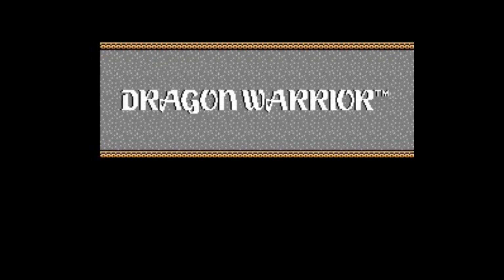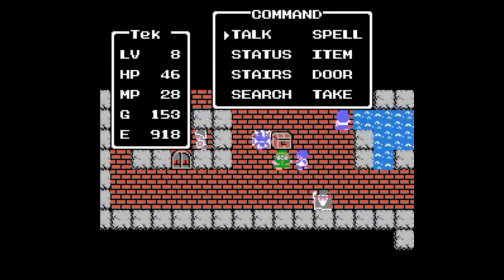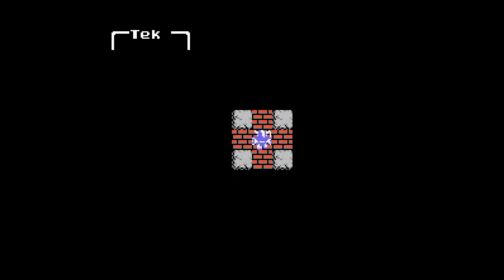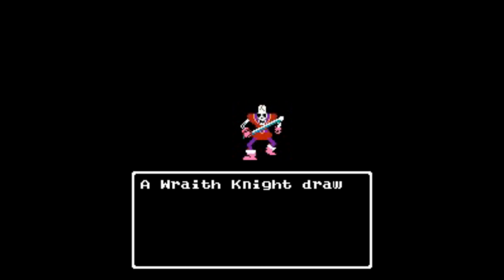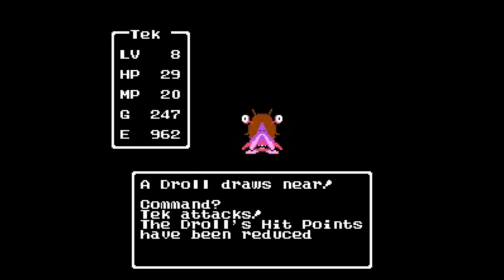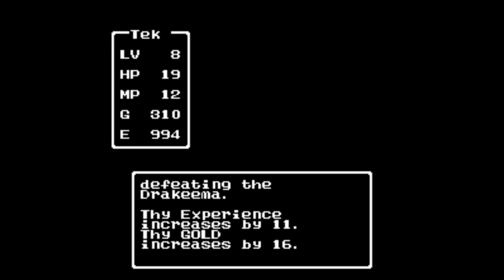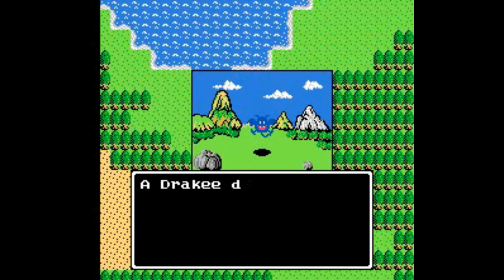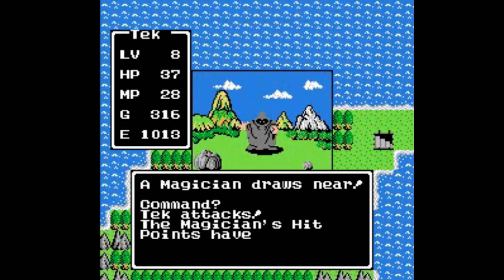Dragon Warrior(NES) - Exploring Garinheim and Conquering Garin’s Tomb - Playthough Part 3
Embark on the next chapter of our Dragon Warrior NES saga in Part 3 - "Exploring Garinheim and Conquering Garin’s Tomb"! 🏰🎮 Join me as we traverse the mythical town of Garinheim, unravel its mysteries, and face the challenges within Garin’s Tomb. The journey intensifies as we delve deeper into the epic quest, encountering new characters and uncovering the rich lore of this classic RPG. Whether you're a seasoned adventurer or new to the Dragon Warrior realm, this episode promises excitement, strategy, and a sprinkle of nostalgic gaming charm. Gear up for the adventure as we continue our quest in Dragon Warrior NES! ⚔️✨